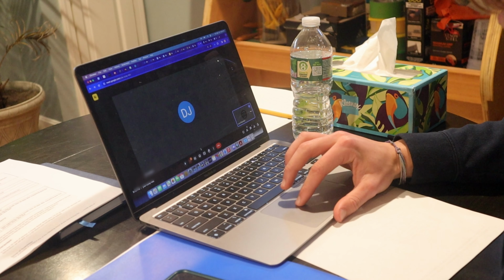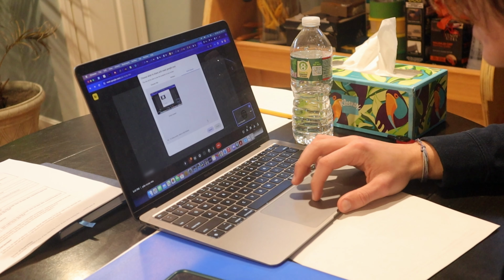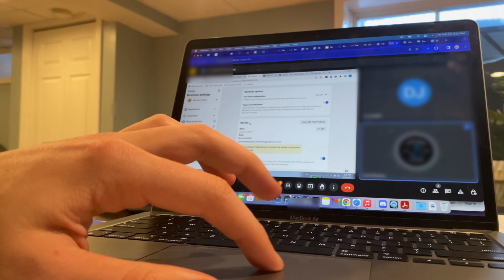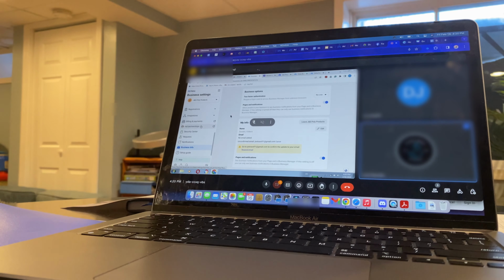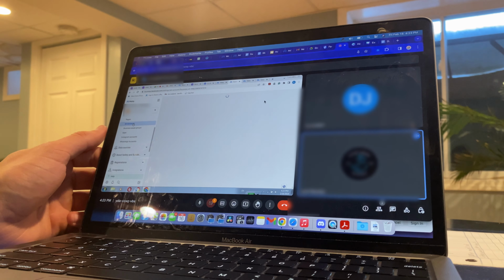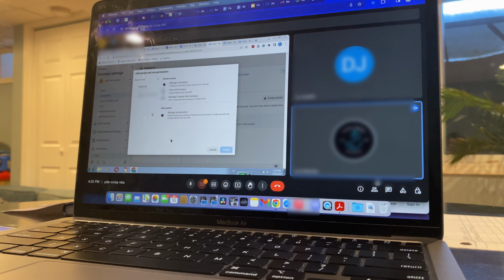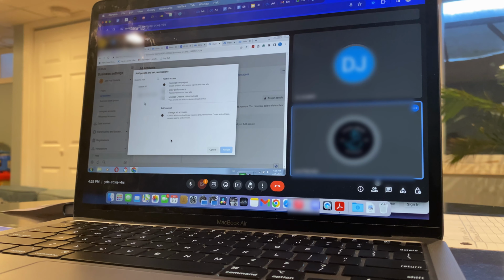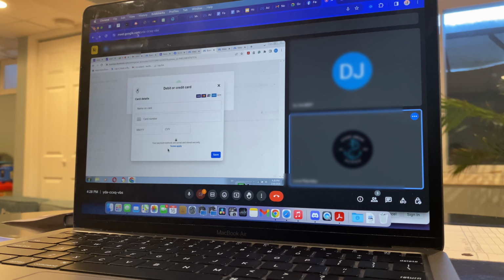Onboarding $750 SMMA Client at 15 Years Old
This is a video of me onboarding a social media marketing client. We had to set up his businesses manager which includes ad account, connecting facebook pages etc... If you are wondering this is not the same client I closed in my other video.